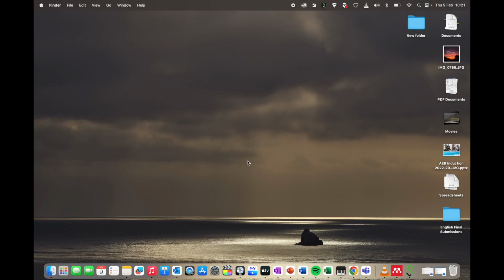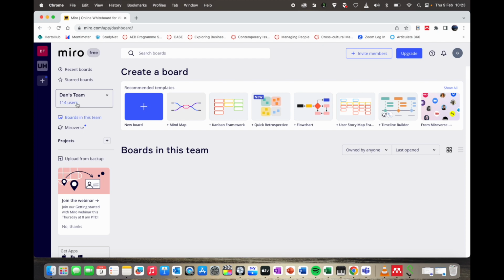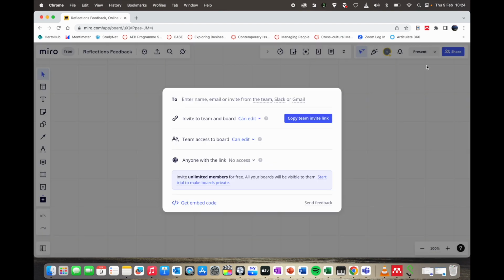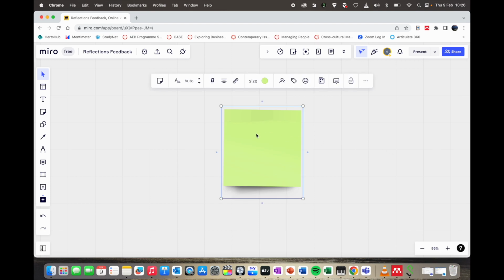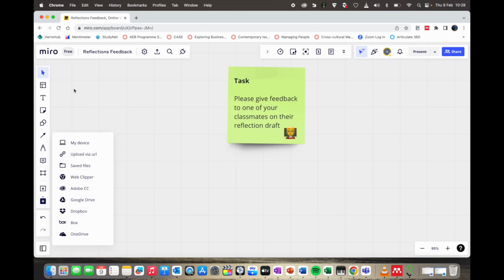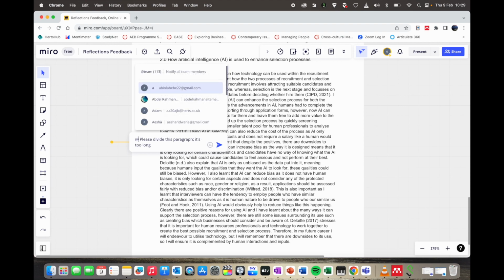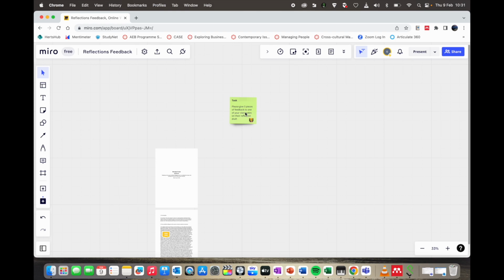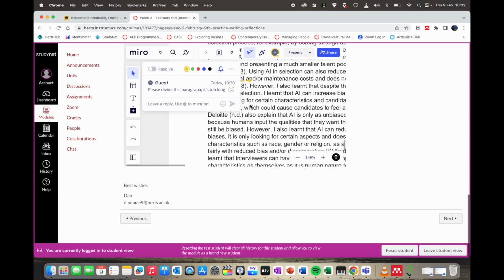Giving feedback on drafts using Miro Whiteboard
This videos suggests a method for giving feedback to students on their drafts using the free interactive Miro whiteboard